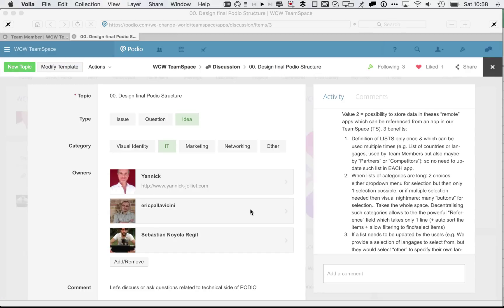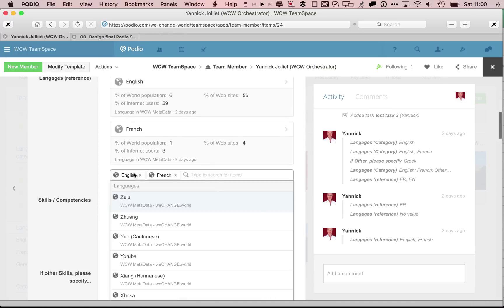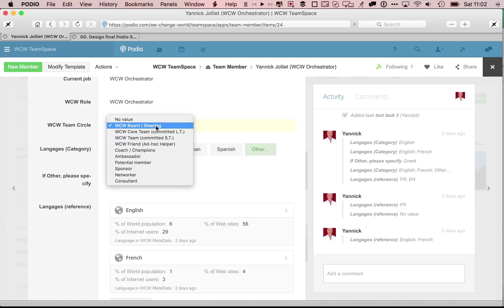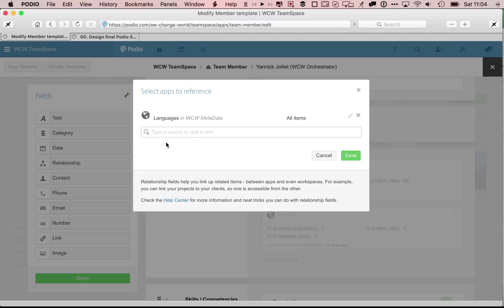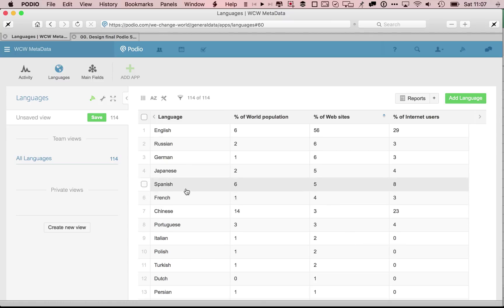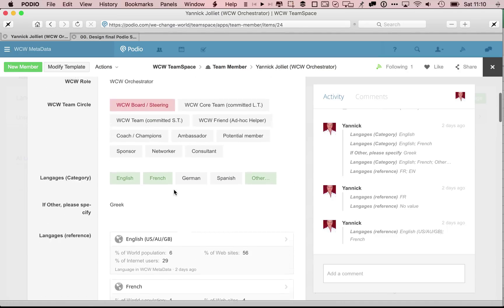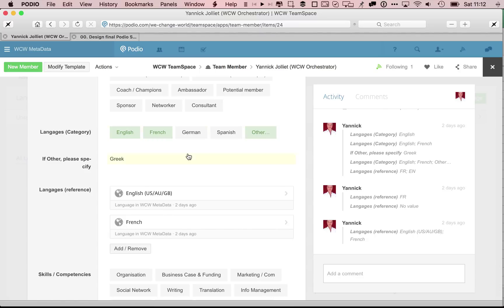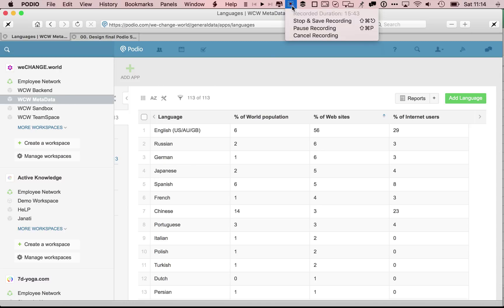PODIO Training for Developer - Category vs Reference fields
Advanced Podio Training for Developer of Workspaces.
Describes pros & cons. of "Category" field vs "Reference" field, using concrete example: key to structure/design relationship DB